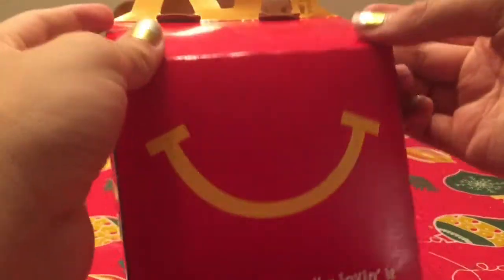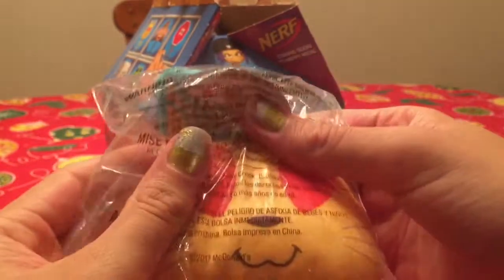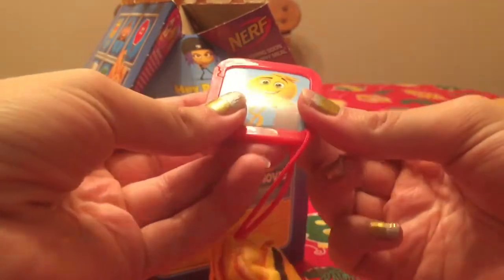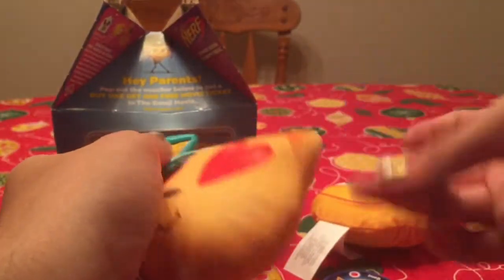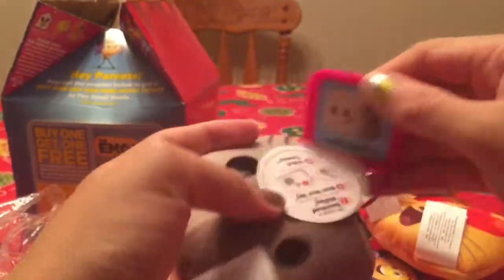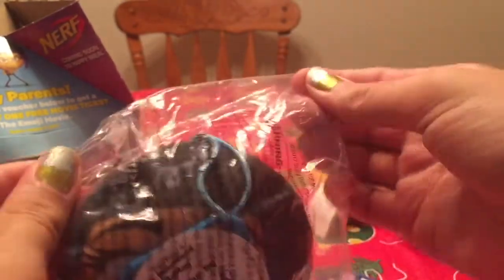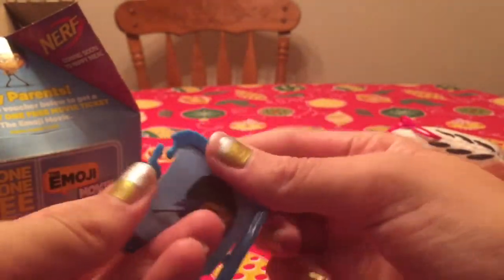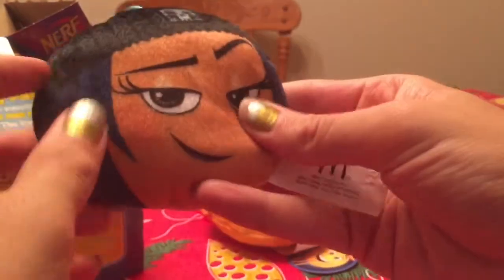emoji toy review!